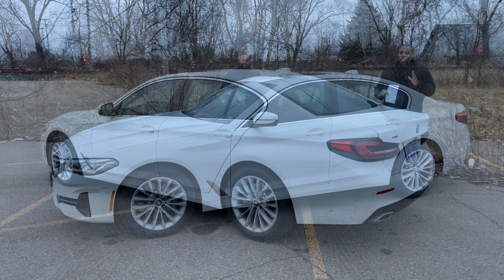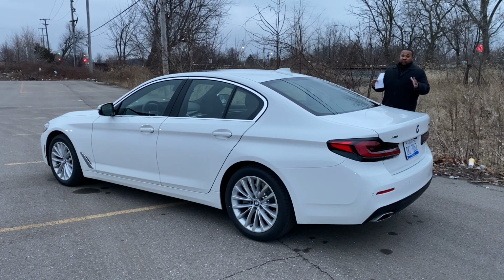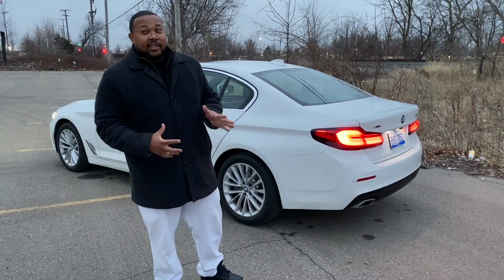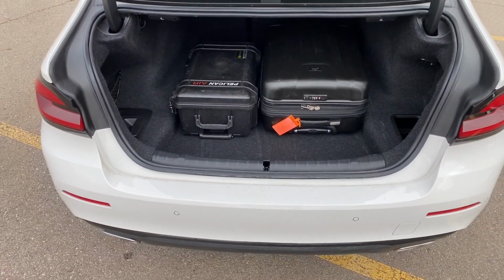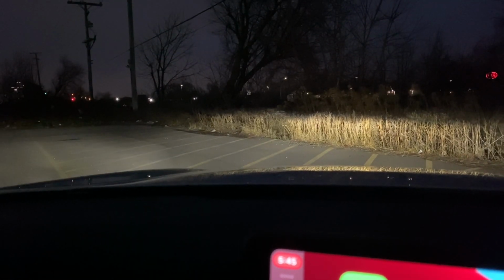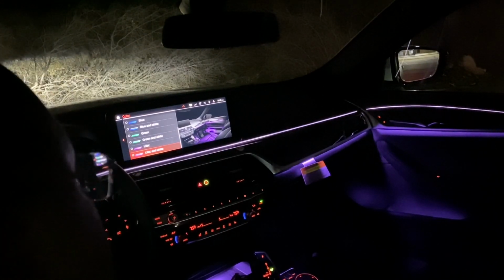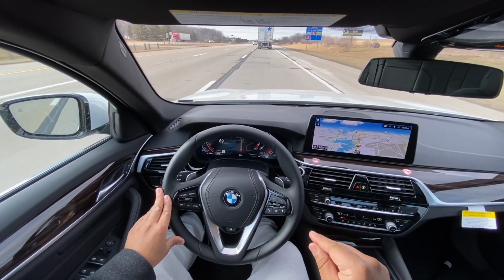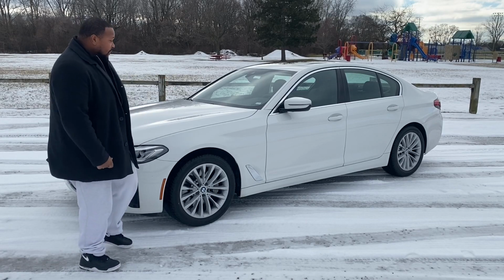2021 BMW 530i XDrive: A Safe, Luxurious Ride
The rental for this week is the 2021 BMW 530i XDrive. I'll go over some of my favorite features and give some of my impressions during my week with this beautiful luxury car.